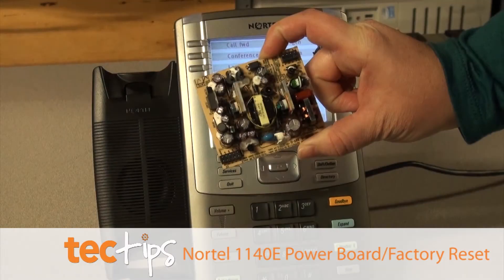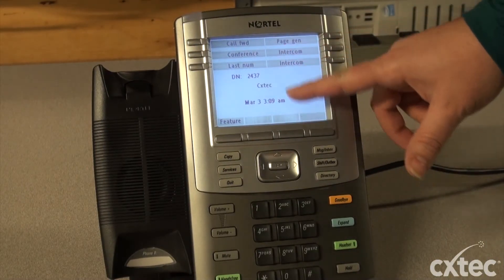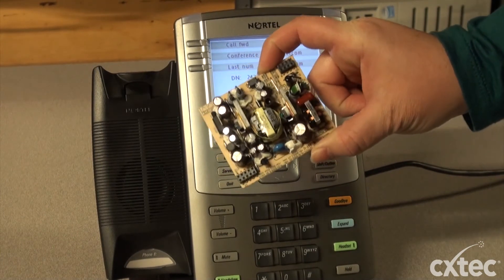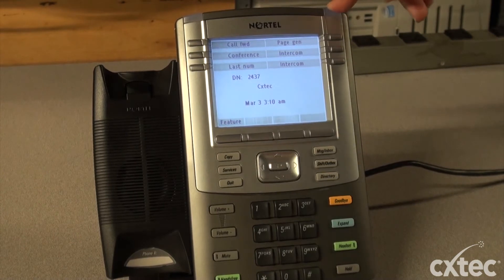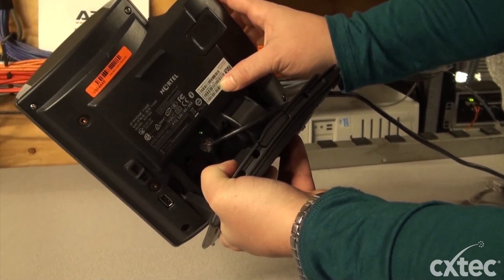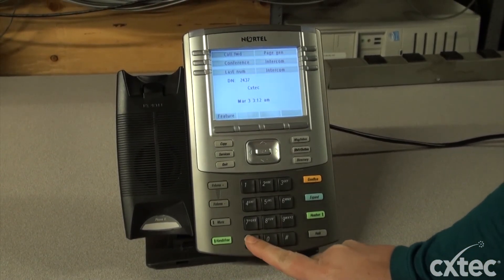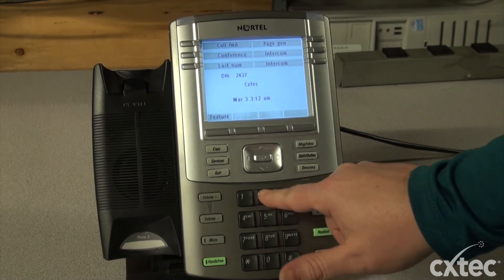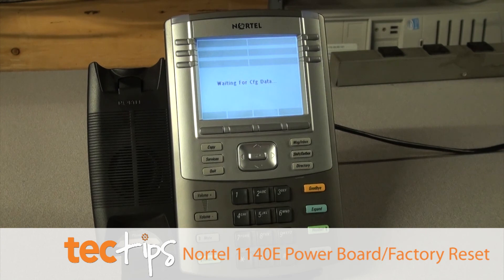Replace Power Board and Reset Nortel 1140E IP Phones - CXtec tec Tips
Shawna, Product Engineer at CXtec, demonstrates step-by-step how to factory reset Nortel 1140E IP phones.